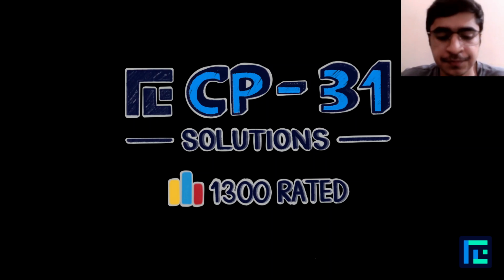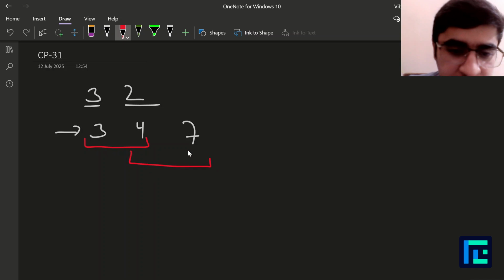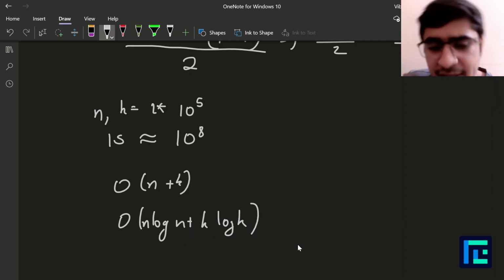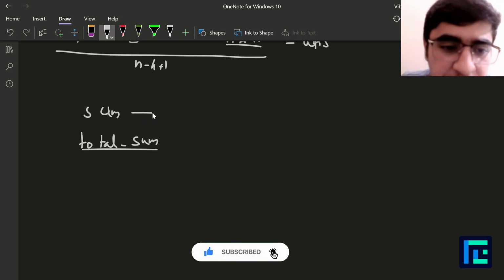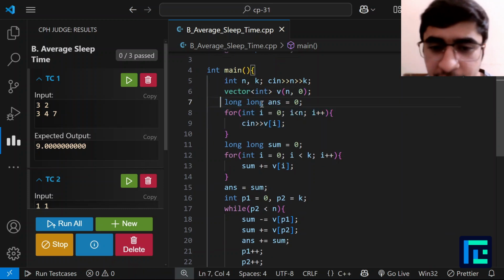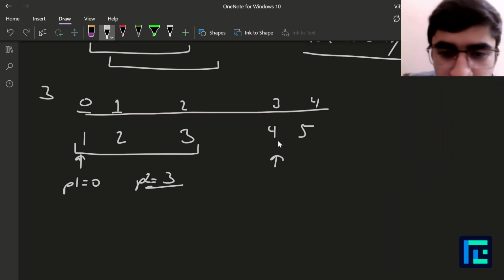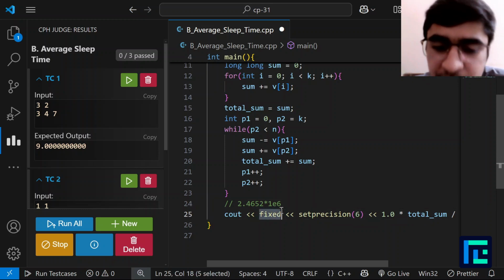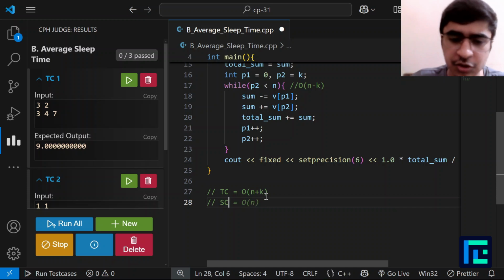#30 Average Sleep Time | Video Solution | 1300 Rated | TLE CP-31 Sheet | Best Codeforces Problems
In this video, we will cover Problem #30 - Average Sleep Time of the 1300-rated problems from our TLE’s CP-31 Sheet - by Priyansh Agarwal.

Timestamps-
00:00 Reading the problem
3:40 Approach
6:22 Code